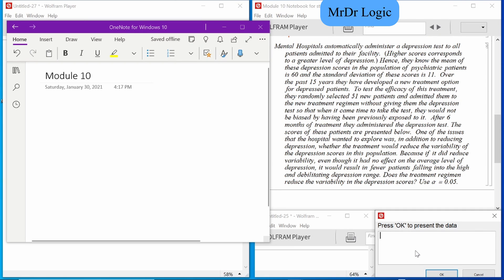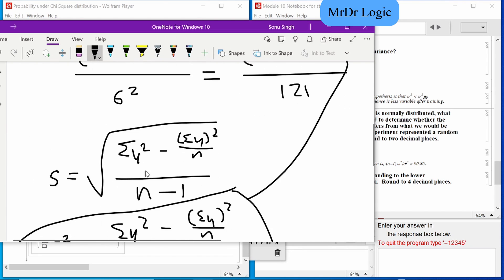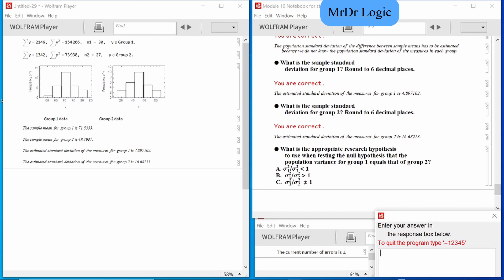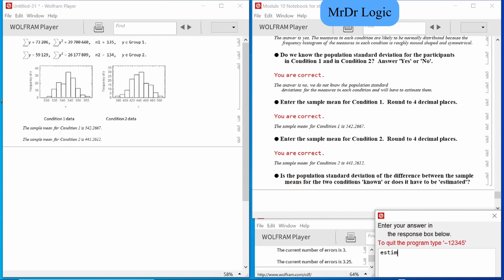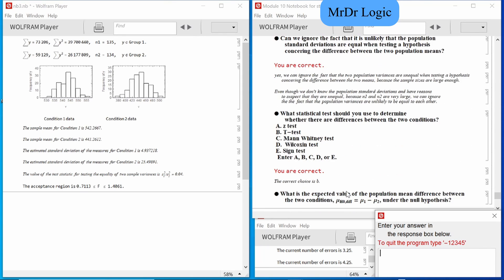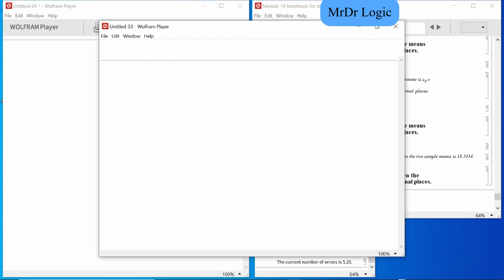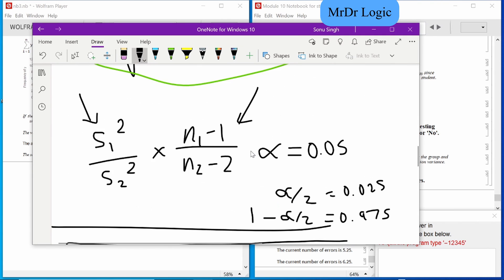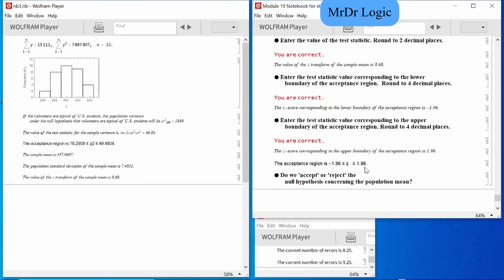Module 10 Homework Walkthrough [UTM - PSY202]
00:00 - Depression Test (out-of-range)
09:49 - Mothers In-Distress (out-of-range)
20:07  - Dieting (t-test)
40:29 - SAT Logic Test (z-test)